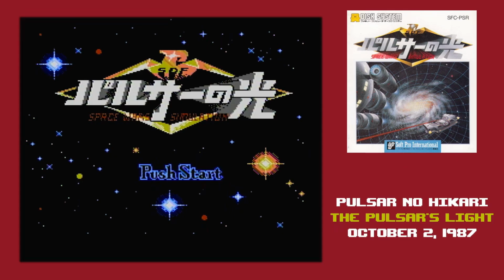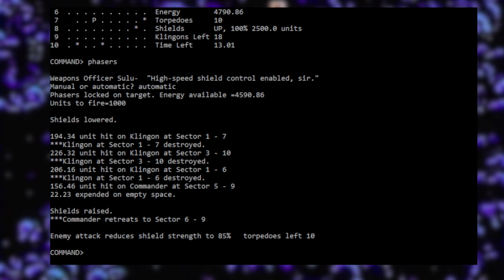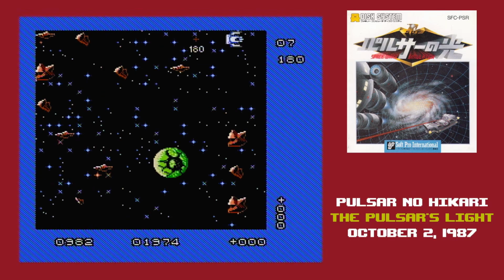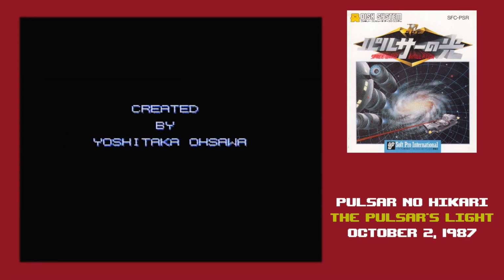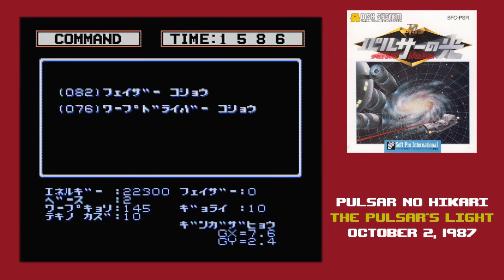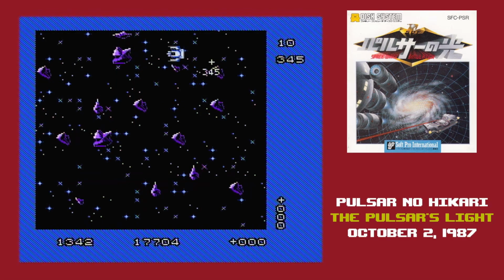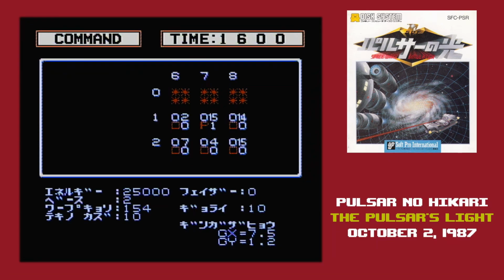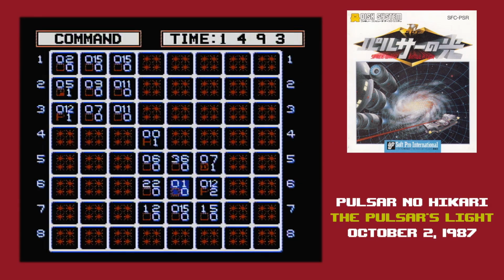The Year of FDS - Part 85 - Pulsar no Hikari/The Pulsar's Light (パルサーの光)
This starship crashes way too much.